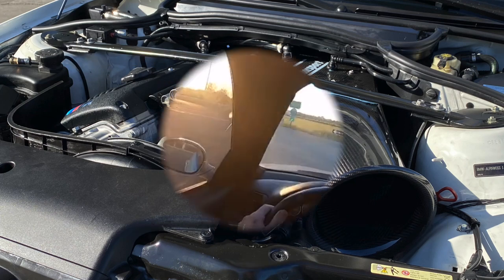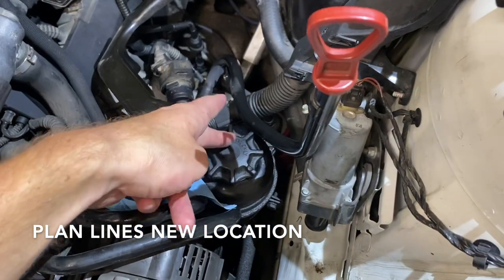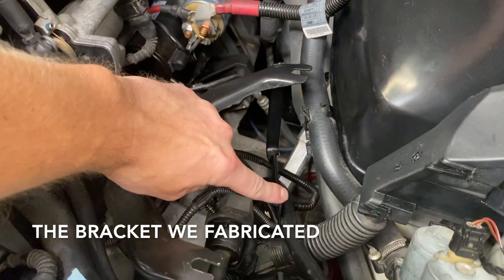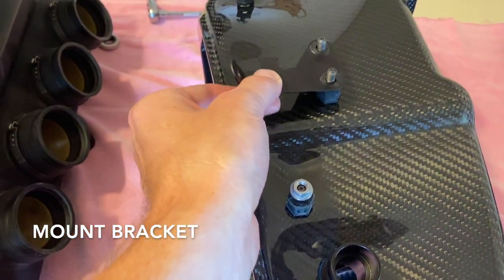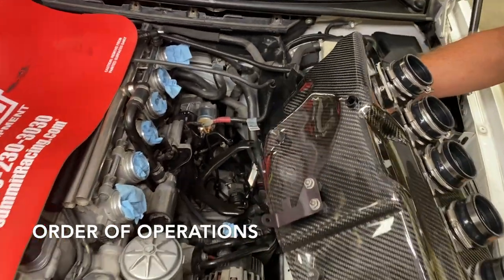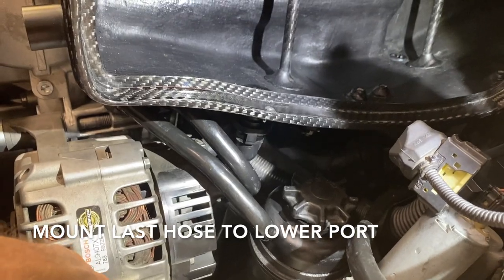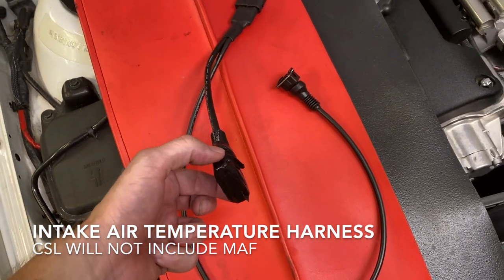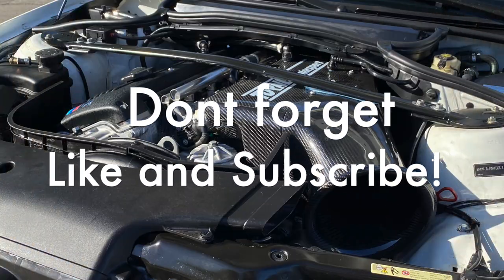HOW TO Turner Motorsport E46 M3 CSL Airbox Installation: Dipstick Modification and Mounting DIY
Today we are installing the new TMS CSL Airbox
A few things that must be done and their corresponding times in video are below.  All part links below as well.

 2:06-4:30 Modify and bend Dipstick to new location, or you may purchase a CSL dipstick.  We chose to modify ours- this allows us to use the dipstick normally instead of removing half of the airbox to dip oil.
fabricate a bracket to mount dipstick (on engine preferred and as shown) 4:30-5:57
Trim Plastics to avoid any rubbing 15:34
Split box,Transfer standoffs mount lower bracket and setup on the airbox underside 6:00-7:38
Install intake boots on CSL airbox, hiding clamps for cosmetics 7:45-830
Mount airbox and being sure that clamps do not interfere with the throttle mechanism,  The clamp heads in the wrong position may cause you to hang up on the throttle linkage 8:30-10;30
Install Lower lines onto airbox, Install Vent hose onto mounting tab10:00- 12:12
Install CSL air shut off valve 13:30
Install intake bell12:30-13:20
Install Intake air temperature Sensor relocation wiring harness 14:00- 15:30
Consider an oil catch can or CSL vent tube- the stock one does not fit

Related Videos for use before installing your new CSL airbox

Airbox Kits

CSL Airbox Gloss Kit manual transmission- What we purchased- has everything needed to install except the alpha N tune which can be gotten from your favorite tuner

EXTRA PARTS NEEDED
Intake box Standoff mounts- We used 2 extra in video

CSL Dipstick TUBE- OR MODIFY YOURS LIKE WE DID- If you’re unable to fabricate brackets and bend the tube then this is a viable option

CSL dipstick- Only used if you decide to use the CSL dipstick tube.

CSL crankcase Vent hose- the stock one doesn’t fit.  If you drive your car hard as its meant to, the oil catch can system is a better option.  However, if the extra money isn’t available this hose will work.

Oil Catch Can System- This is highly recommended over the OEM crankcase vent hose for performance and longevity. The regular vent hose were an emissions part and recirculates oil and creates sludge and carbon buildup from burnt oil throughout your engine, throttle bodies, valves, and everything else!. Using a catch can also takes any water vapors out of your engine that may have occurred! At high RPMS the oil separator system becomes increasingly more important.

TMS Baffled oil catch can designed for the E46 M3.  It installs flawlessly with its bracket and includes a drain hose.

ECS baffled Oil catch can kit- A cheaper catch can system that still installs nicely for the e46

OPTIONAL PARTS
Ram air- Dynamic Air Scoop black- Added to stock kidney grilles and setup( cost effective)

Intake Suction hood- if your stock one is missing like ours for making ram air